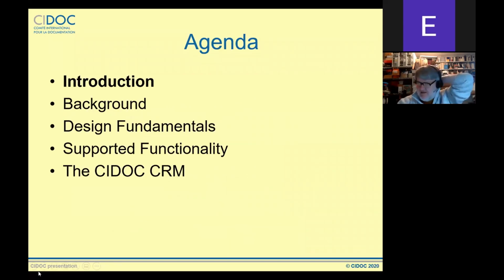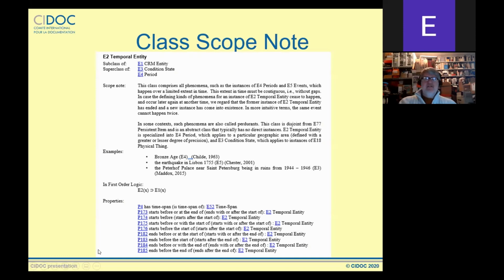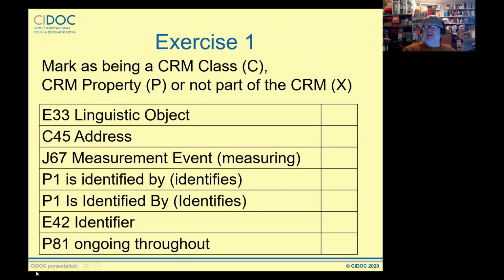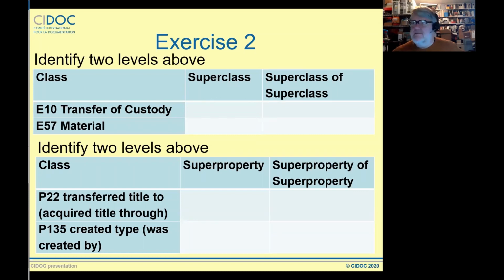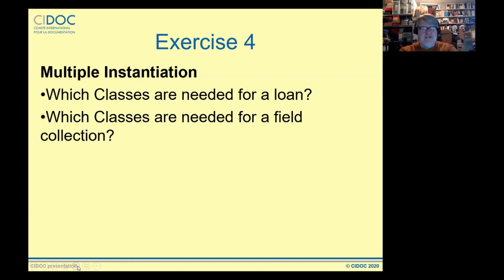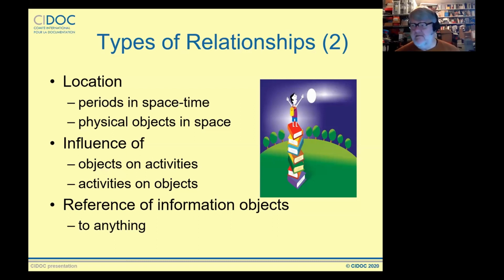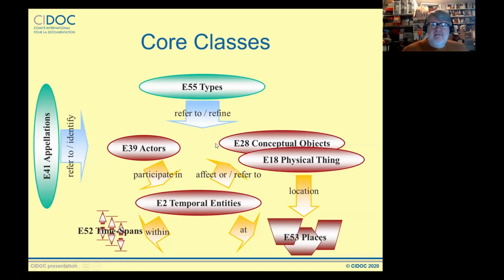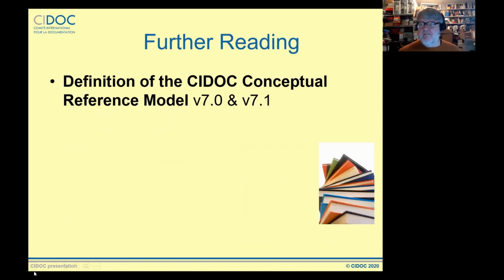CIDOC CRM Introductory Workshop (Stephen Stead)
Conceptual Reference Model Special Interest Group (CRM-SIG) Workshop: (Monday 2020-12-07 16:15-18:15 CET)
Introduction to the CIDOC CRM
Stephen Stead (Paveprime Ltd)